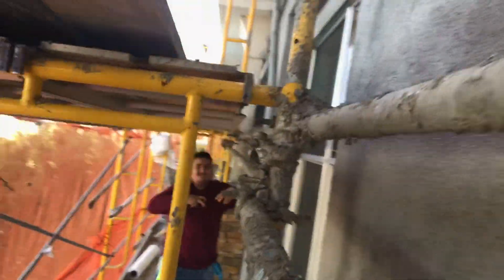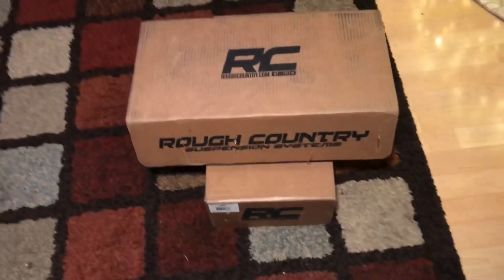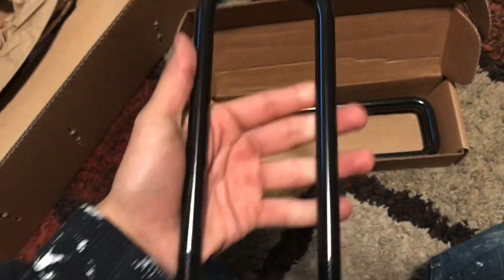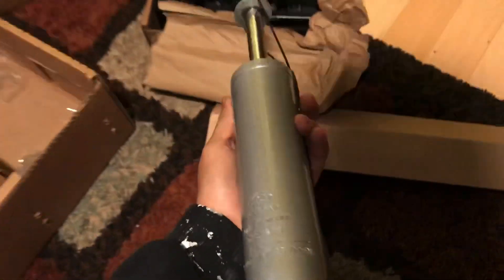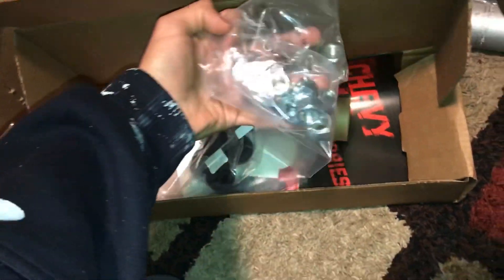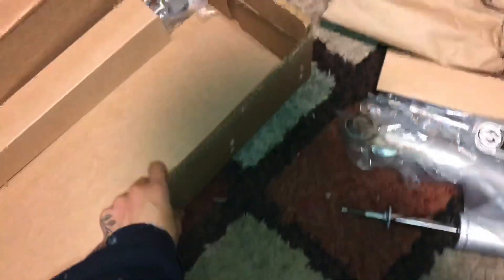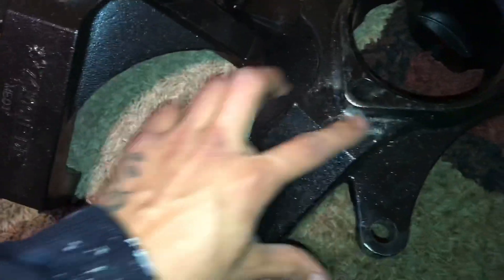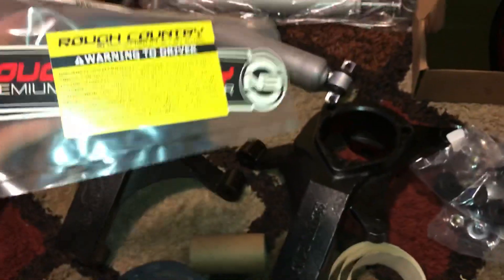Rough country lift (unboxing) Finally Here!